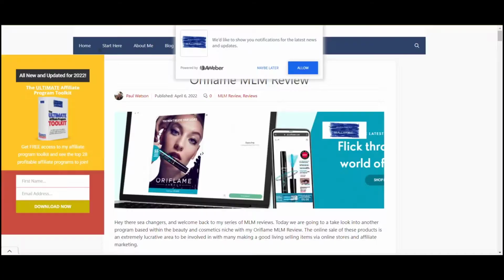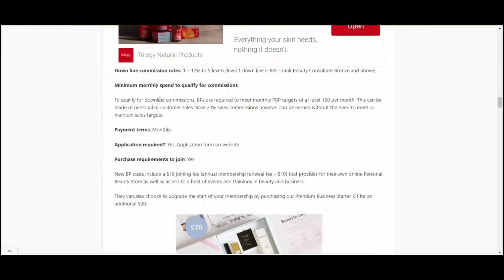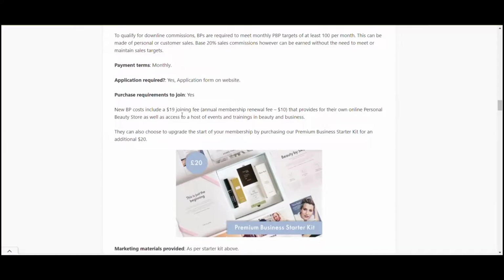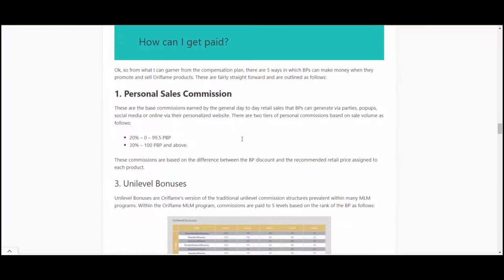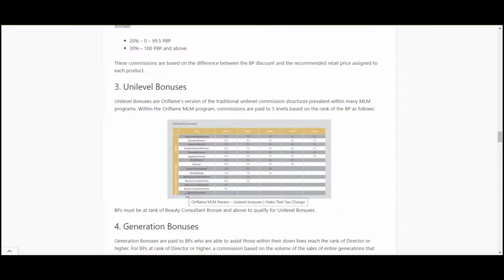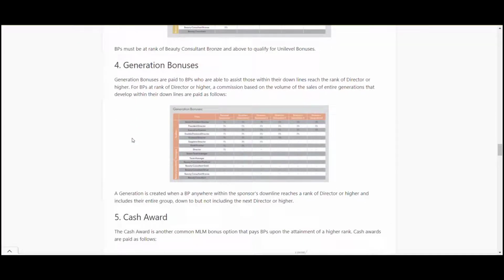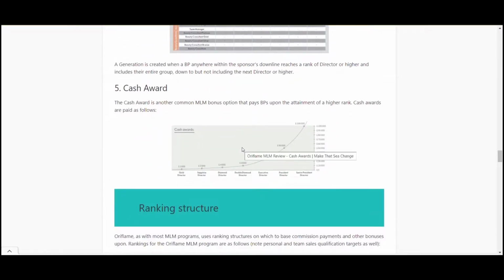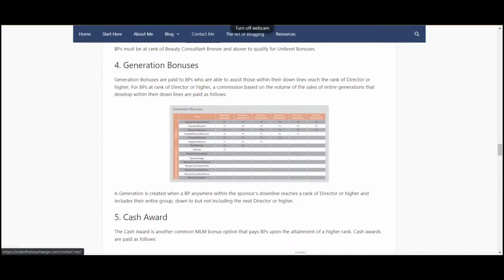Oriflame Compensation Plan Review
Hey there sea changers, and welcome back to my series of MLM reviews. Today we are going to a take look into another program based within the beauty and cosmetics niche with my Oriflame MLM Review.

Added to this obviously is the array of multi level marketing programs that are available here as well. So, what is the Oriflame MLM program all about?

Let's have a look and see...